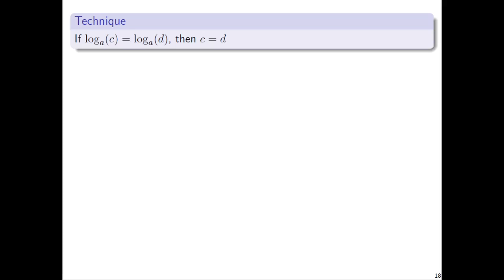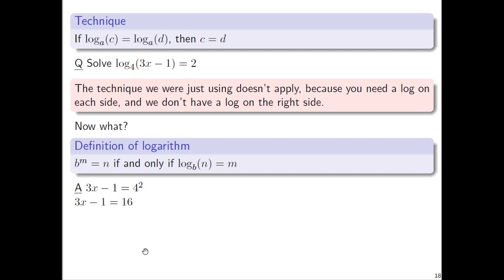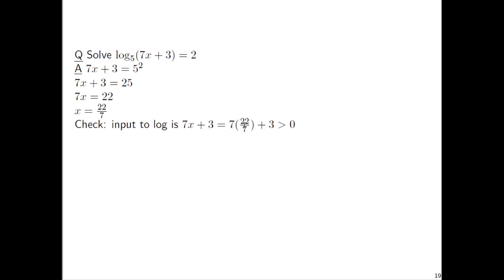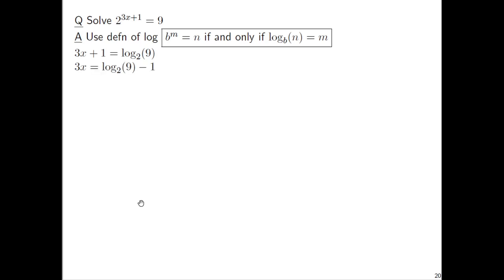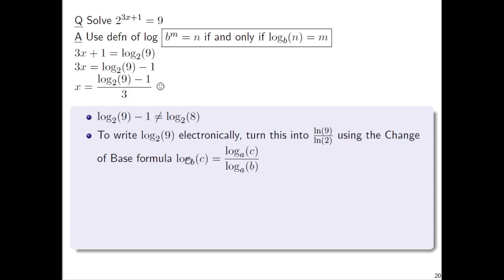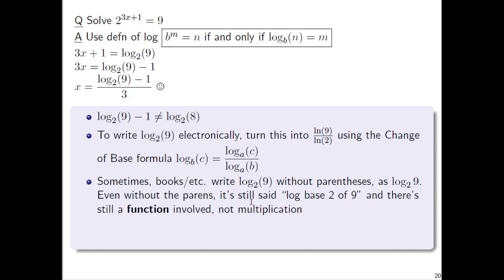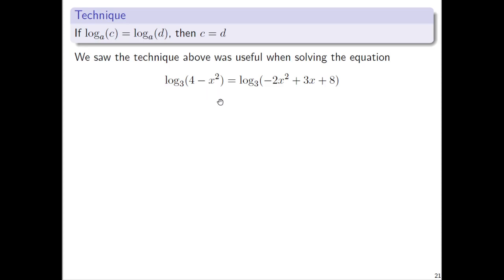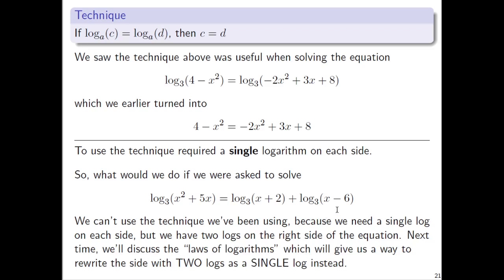150 Day 46 Part 3